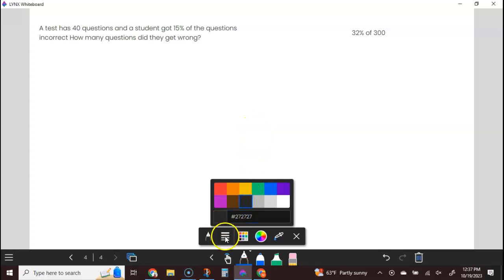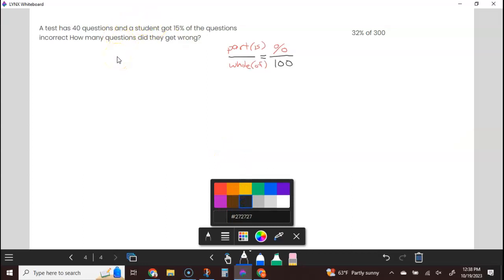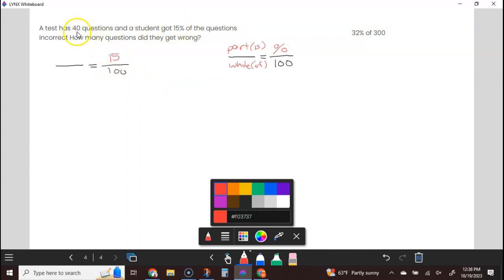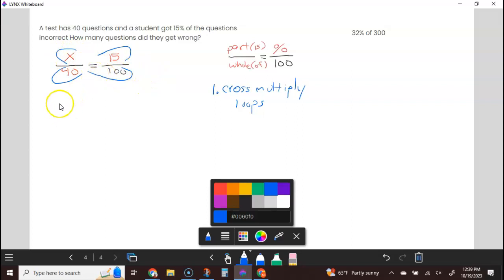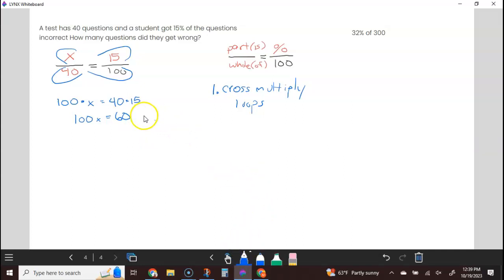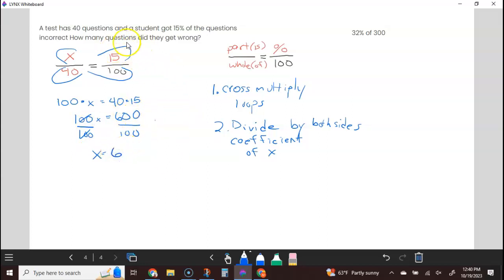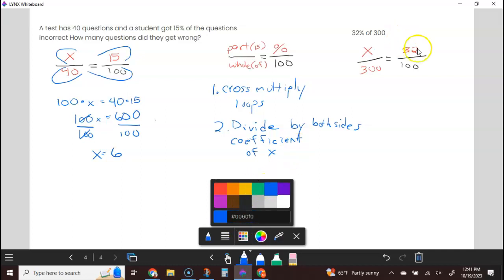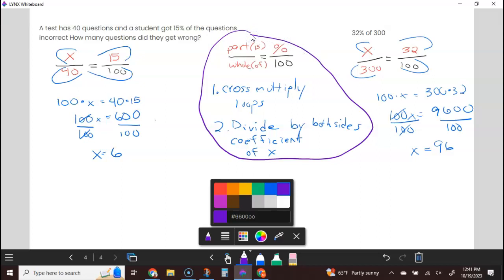Percent of a Number